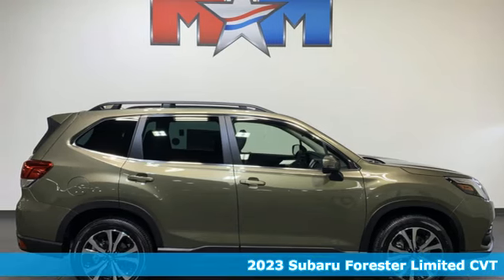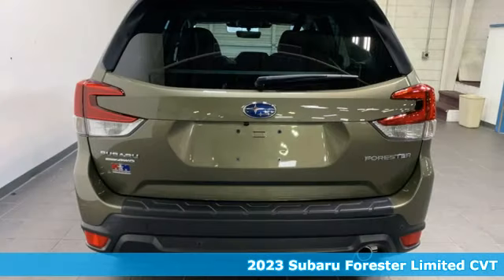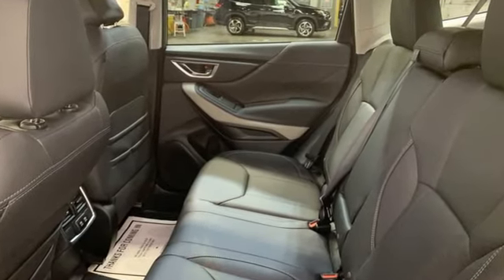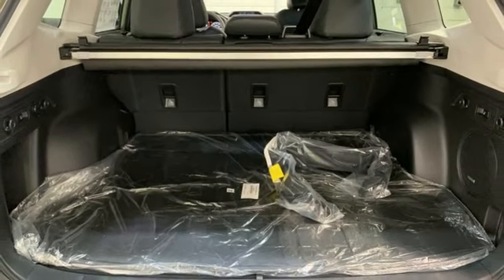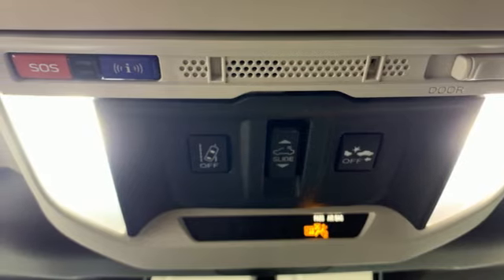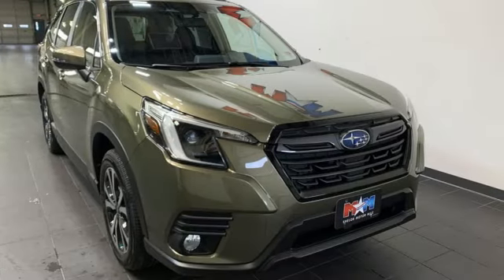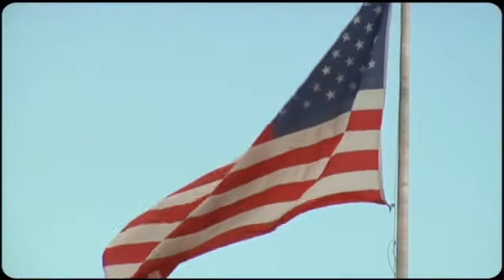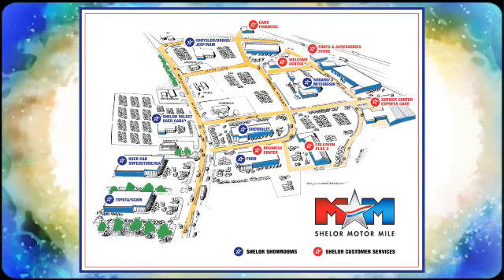New 2023 Subaru Forester Christiansburg VA Blacksburg, VA SU230515 - SOLD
Year: 2023
Make: Subaru
Model: Forester
Trim: Sport Utility
Engine: 2.5L 4 Cylinder Engine
Transmission: CVT Transmission
Color: AUTUMN_GREEN_METAL
Stock #: SU230515
VIN: JF2SKAPC3PH545762